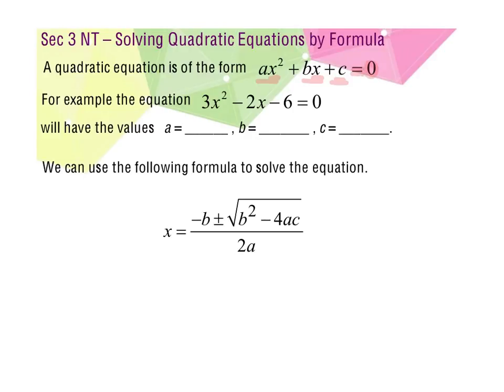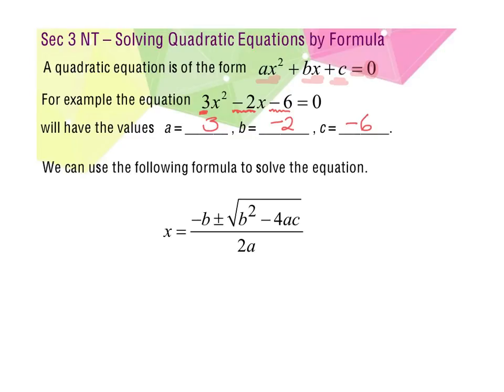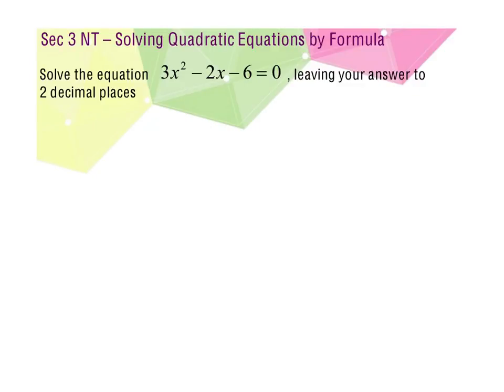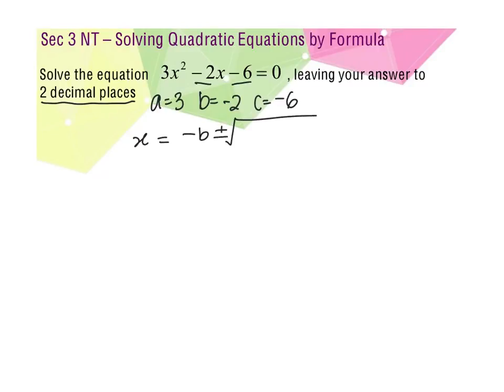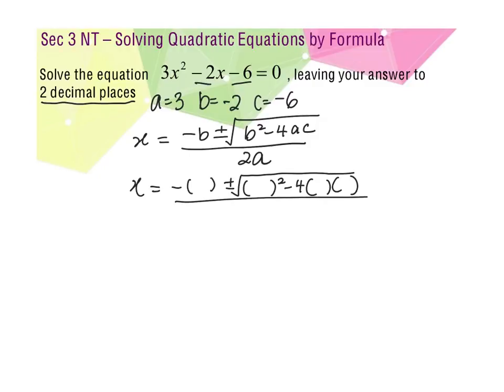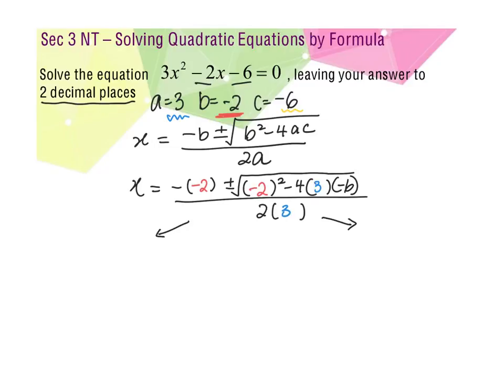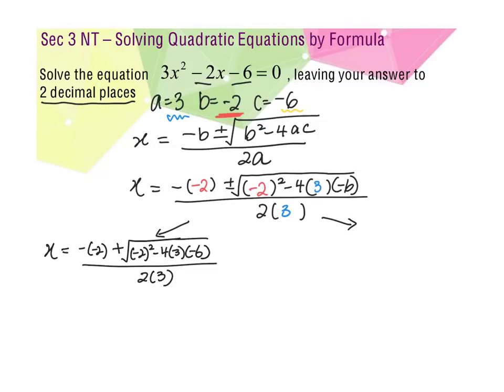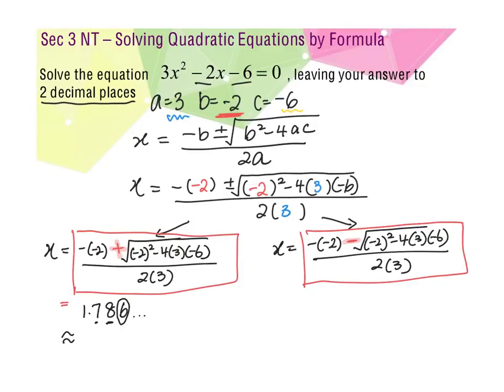3G1 Solving Quadratic Equations by Formula (Basic)